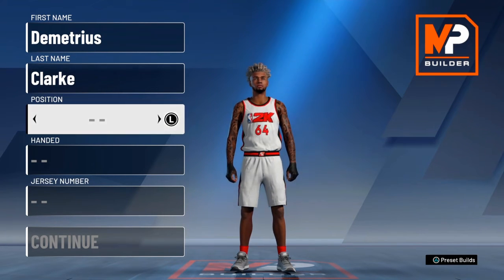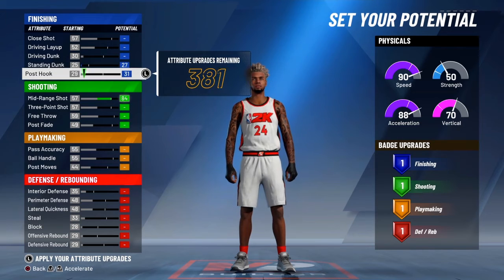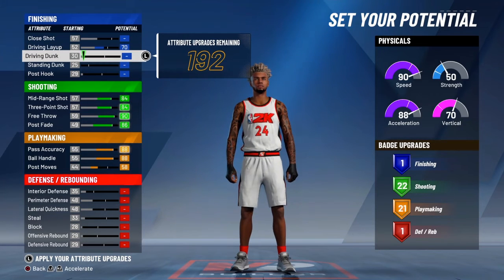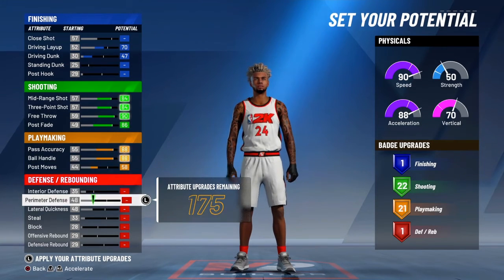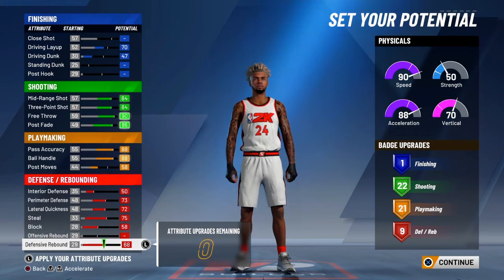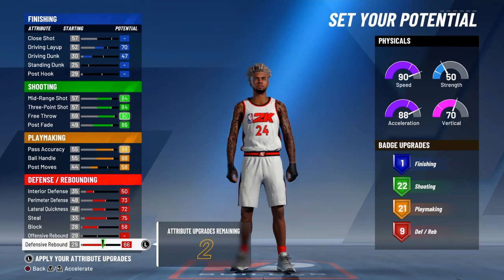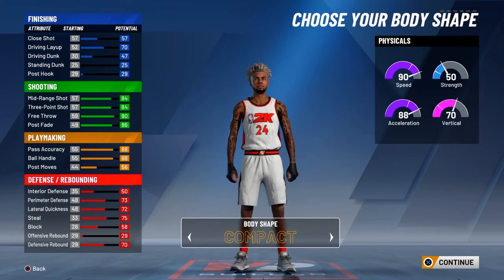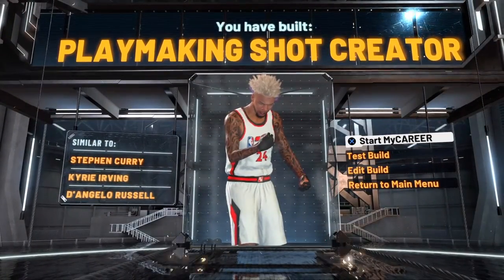The best build | nba 2k20